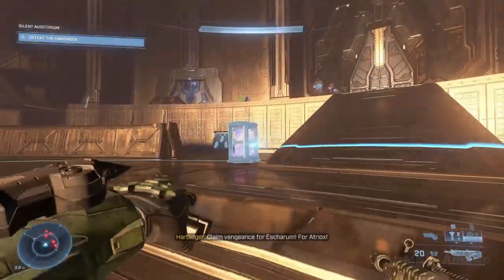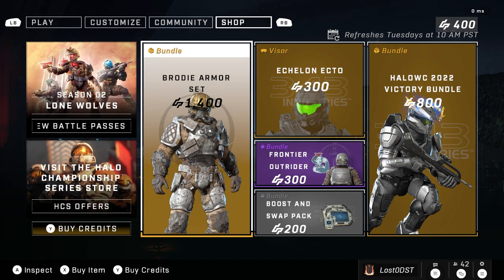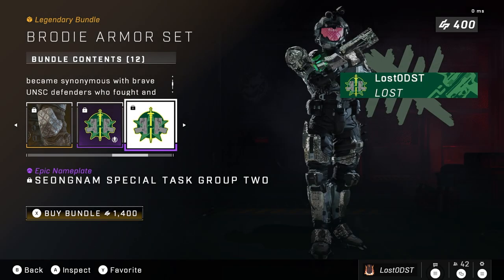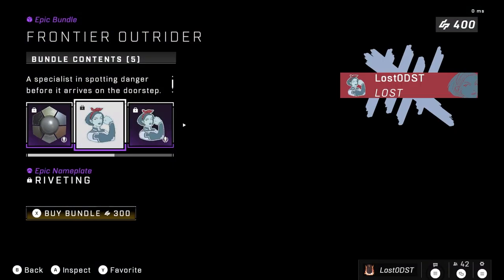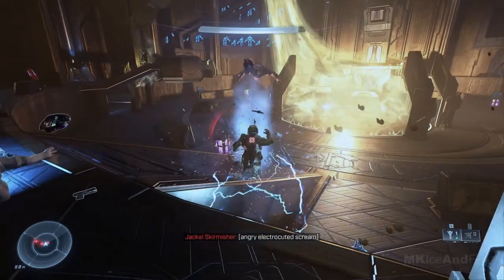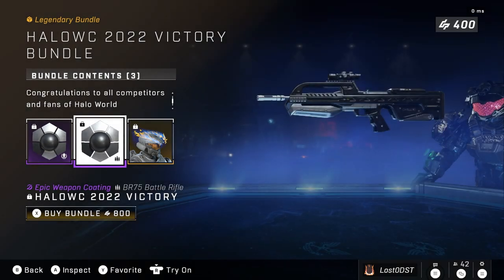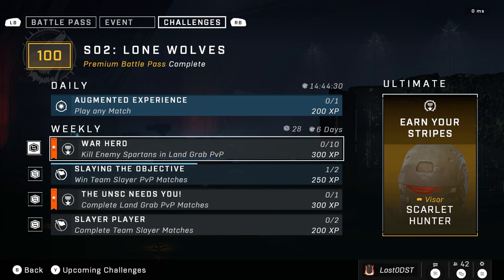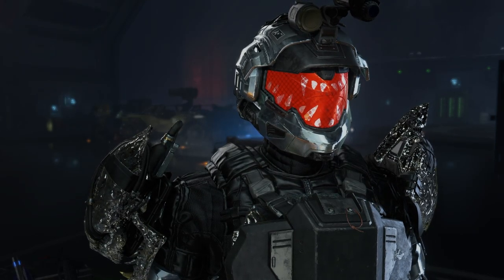Halo Infinite Weekly Shop Reset & Ultimate Challenge: October 25th, 2022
In this weeks halo infinite shop we got a bunch of repeats. We also got some more info about the hwc 2022 victory coatings!

Bundles featured: brodie armor set, echelon ecto, frontier outrider, and halowc 2022 victory bundle.

chapters:
0:00 - Halo shop
3:00 - Hwc 2022 victory coating update
3:43 - Ultimate challenge & reward.